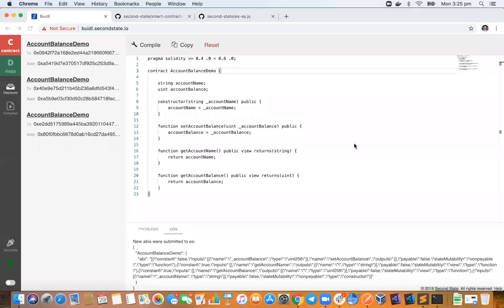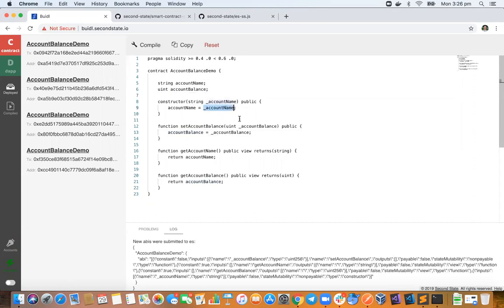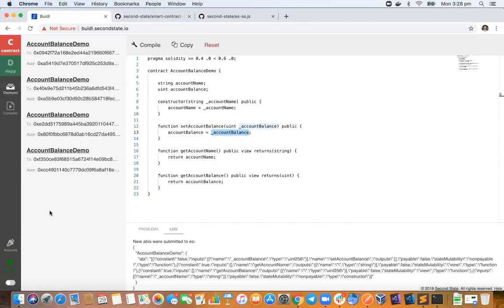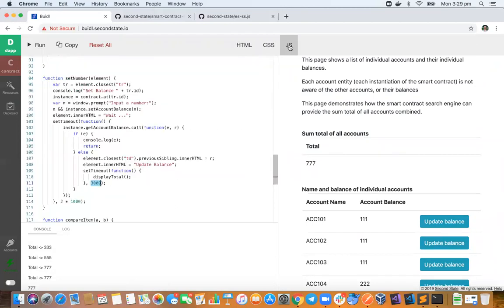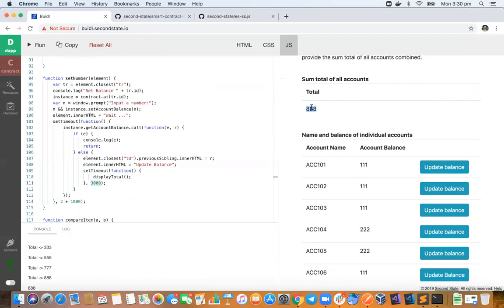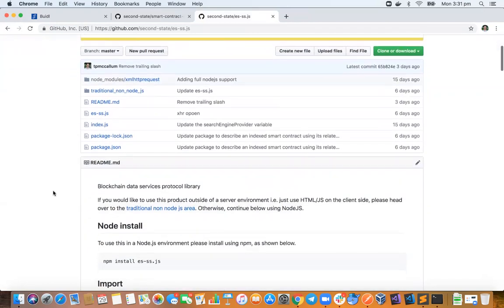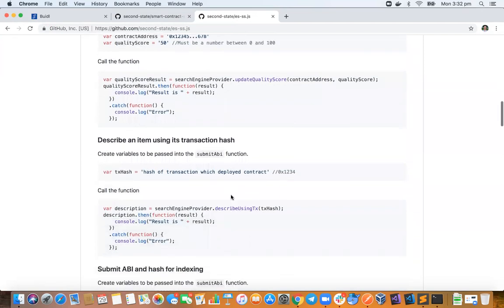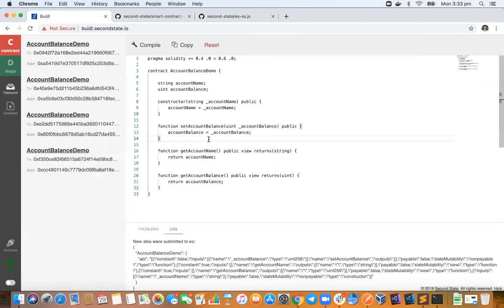Blockchain programming: creating a data-driven DApp with BUIDL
A new type of blockchain programming with BUIDL! In this video, we will use a similar smart contract, but to develop a new DApp that highlights data capabilities of the Second State platform, which supports web3 for transactional data and elastic search for state data.

BUIDL support built-in real-time smart contract search engine based on ElasticSearch.
The ElasticSearch engine provides real time state data for smart contracts to supplement the transactional data from web3.

 The BUIDL online IDE could also create complete DApps (smart contracts + web3 + ElasticSearch + JS + HTML / CSS) in minutes without installing any software. BUIDL works with the Second State DevChain by default. It could also work with any blockchain started by the Second BaaS service, as well as any Ethereum compatible blockchains.